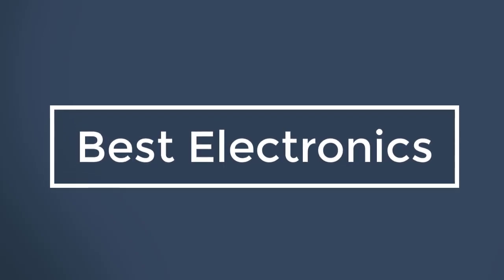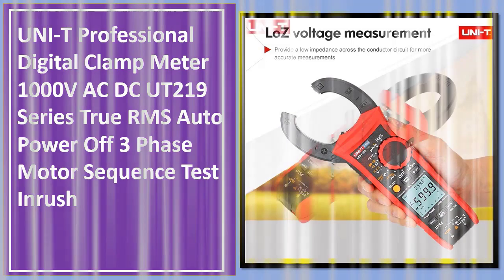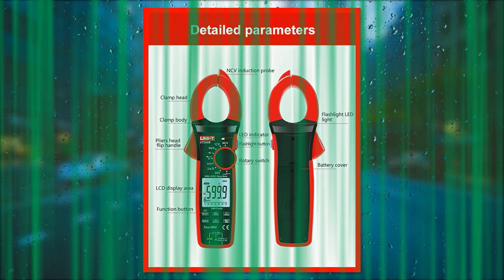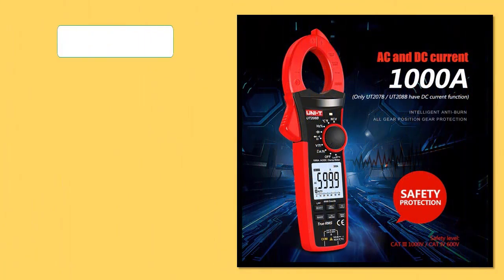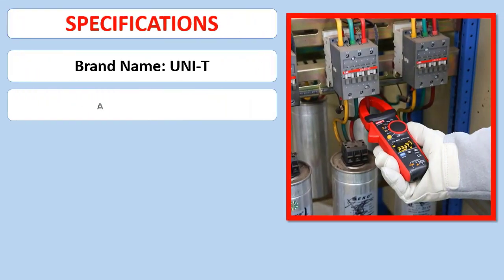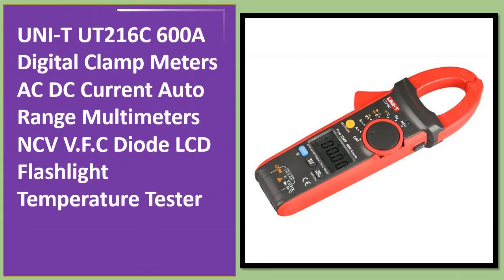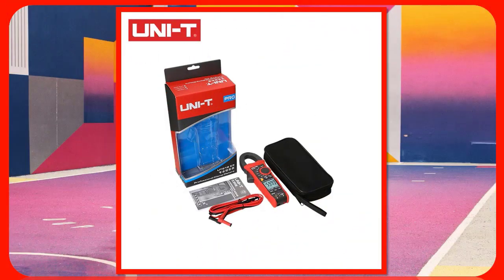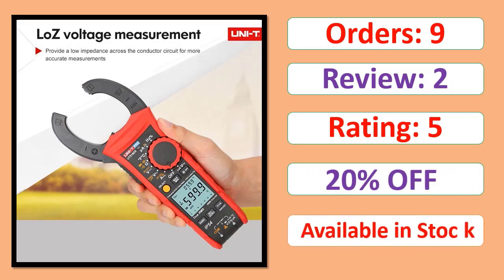Top 5 Best Digital Clamp Meter 2024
Top 5 Best Digital Clamp Meter 2022 | Best Digital Clamp Meter

5. UNI-T Professional Digital Clamp Meter 1000V AC DC UT219 Series True RMS Auto Power

4. UNI-T True RMS Digital Clamp Meter AC DC Current 1000A 1000V UT207B UT208B LPF 6000

3. UNI-T UT216 Series True RMS Digital Clamp Meter Auto Range 6000 Count Display NCV Electrical Tester

2. UNI-T UT216C 600A Digital Clamp Meters AC DC Current Auto Range Multimeters

1. UNI-T UT219E/UT219M/UT219DS Professional Clamp Meter True RMS LoZ Input